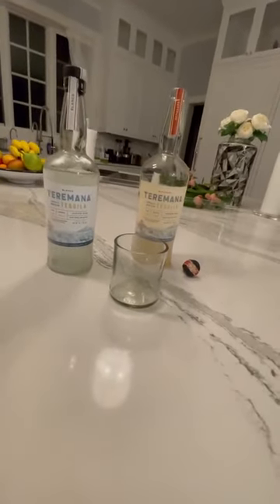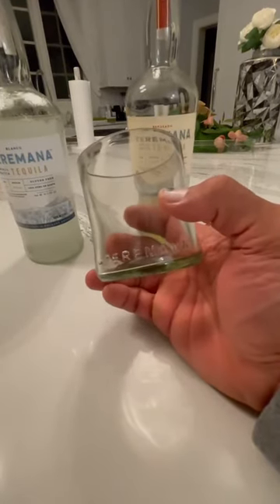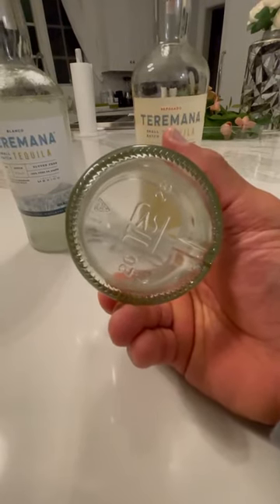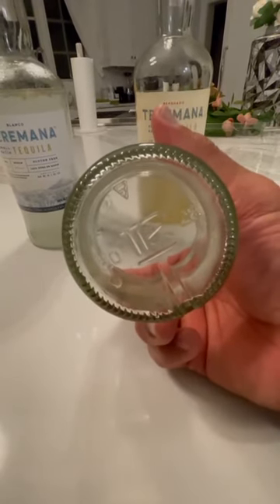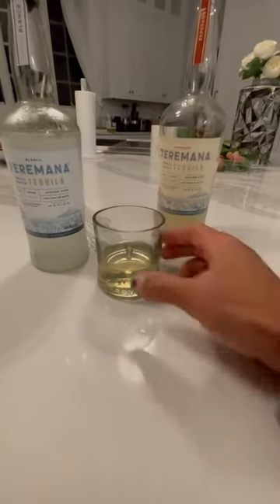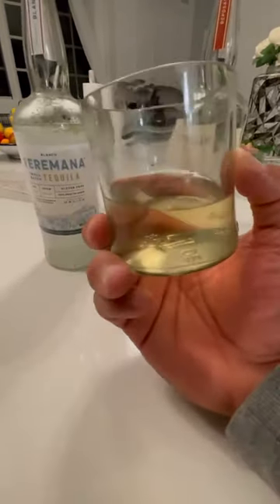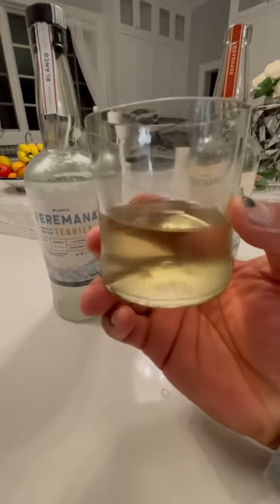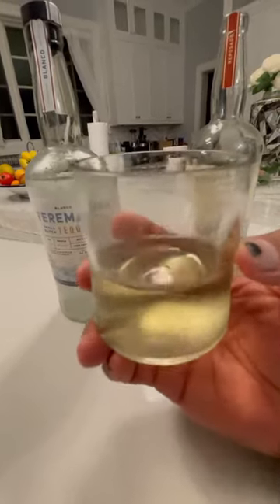Dwayne Johnson 2021, Dwayne Johnson, Dwayne Johnson Youtube, Dwayne Johnson Interview, Dwayne The Ro